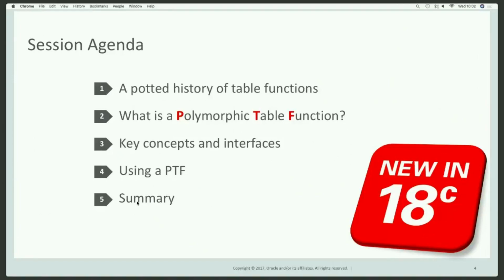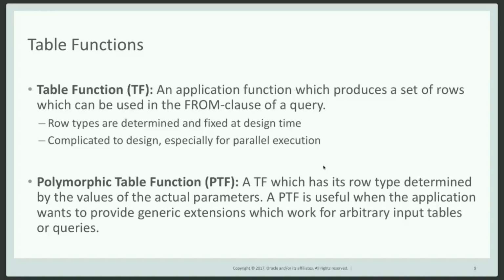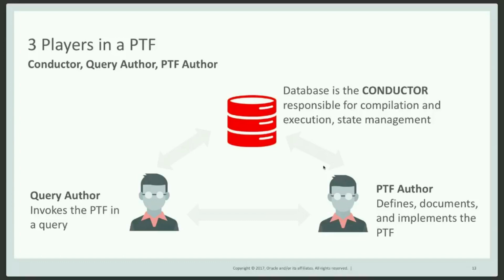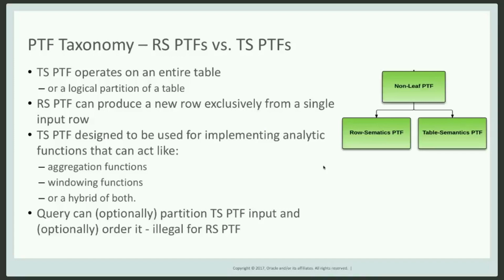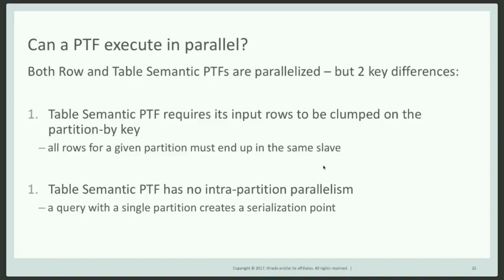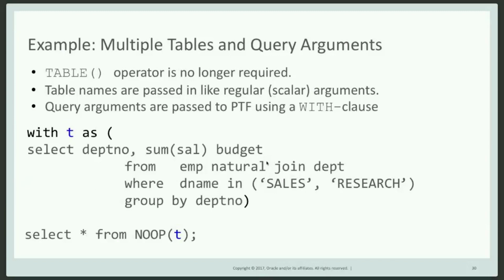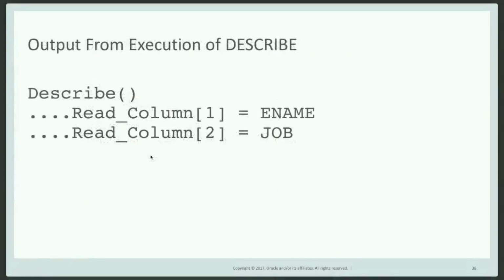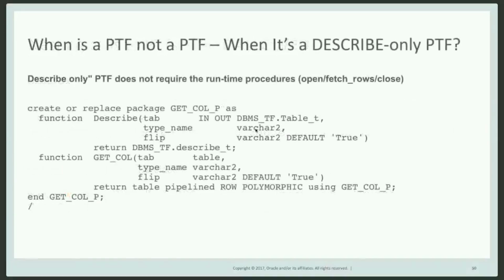New 18c - Polymorphic Tables Functions,Self-Desc In-DB Analytical Algorithms by Keith Laker